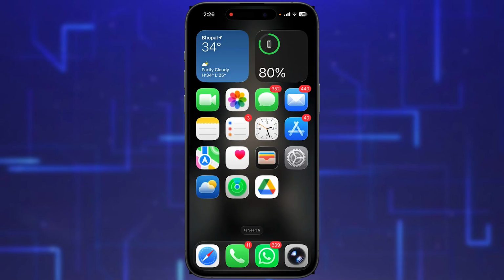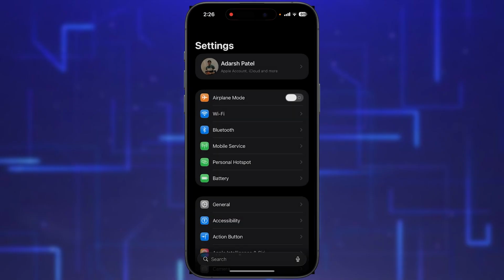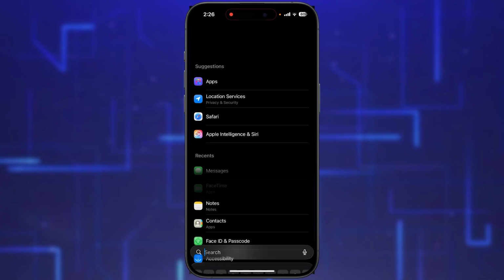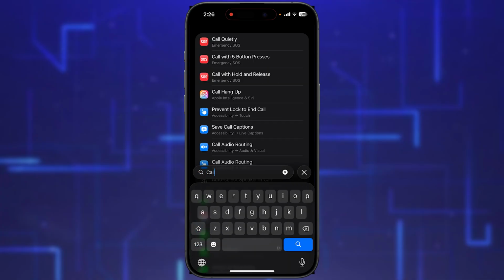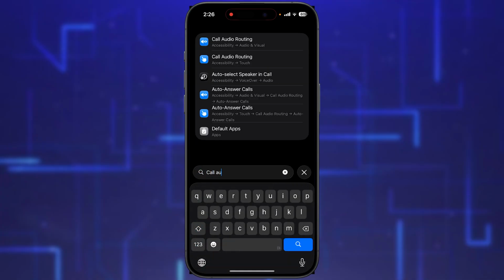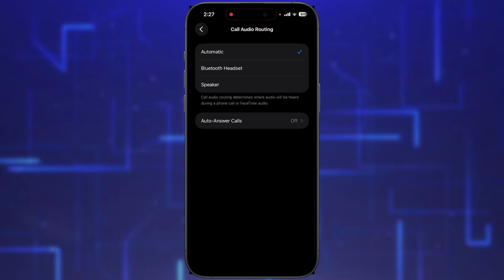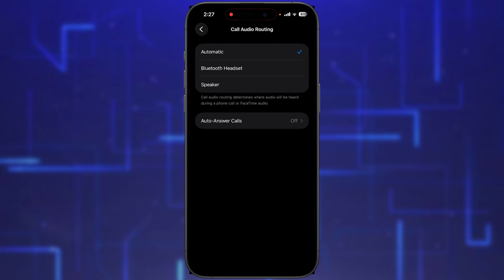How to fix iPhone Call pick up on Car Bluetooth